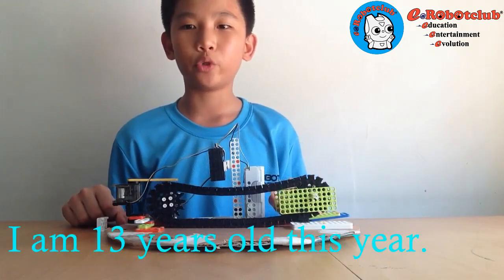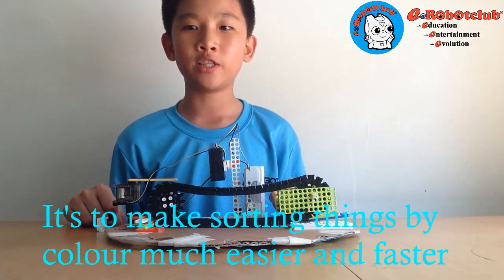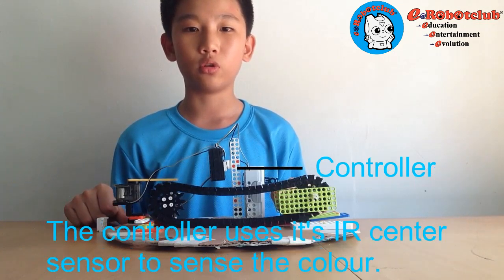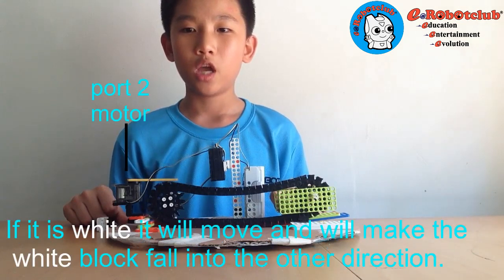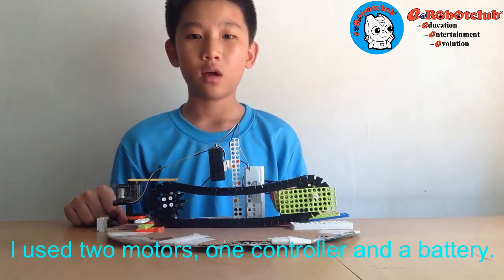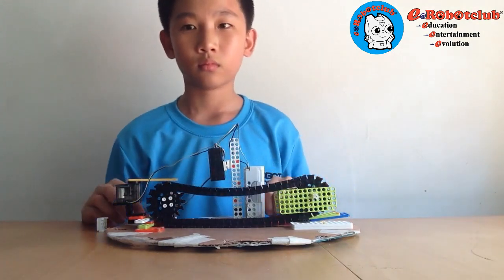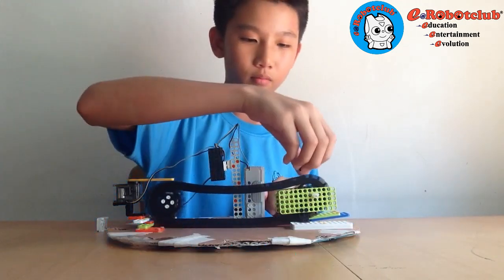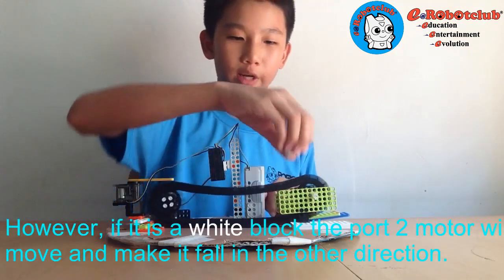STEAMCUP Online (Malaysia, Color Sorting Machine, Evan Teoh)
Robot name : Color Sorting Machine
Inventor name : Evan Teoh
Centre : e@Robotclub Butterworth, FB : eRobotclub Butterworth
Robot characteristics:
Hi, My Name is Evan Teoh, 13 Years old from Butterworth, Pulau Pinang.
I've made this Invention, the Color Sorting Machine. is to make by color much more easier and faster.
Now i'm going to introduce my Color Sorting Machine. when i push the start button, the Port 1 Gear motor will move which make these chains move under the controller. The Controller uses it's IR center sensor to sense the color.
If it's Black Port 2 Gear Motor will not move, If it's White will move and will make the White Block fall into other direction.
I use 2 x Gear Motor, 1 x CM-150 Controller and 1 x Battery.
Let me demonstrate how it works, once i put this Black Block, it will just move till the end,however if it's a White Block, the Port 2 Gear Motor will move and make it fall in the other direction.